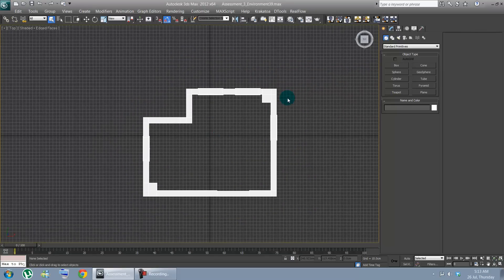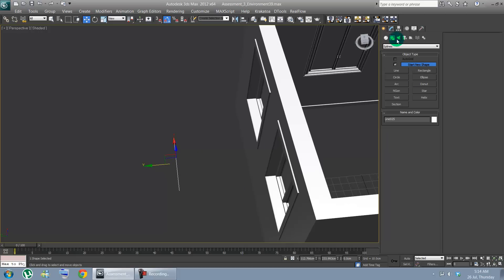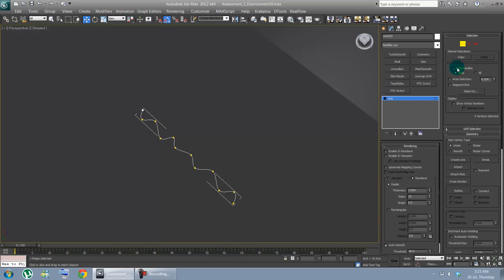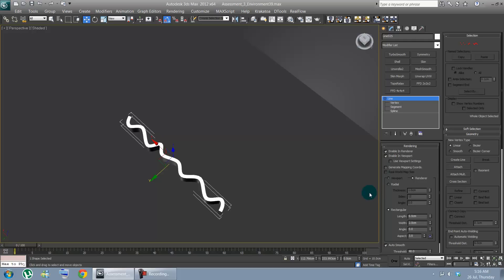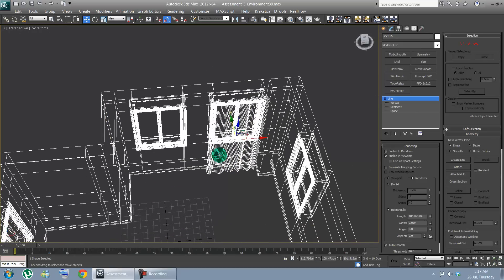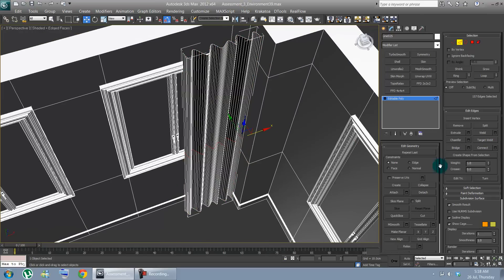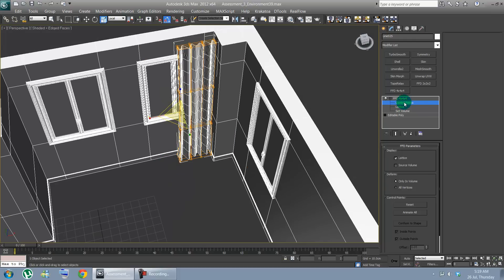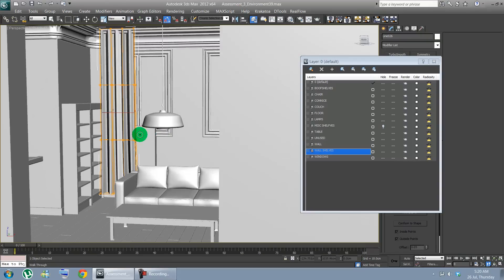How to Make Curtains in 3ds Max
Learn quickly how to make a curtains under 7 minutes. Works any version of 3ds Max, I have used 2012 version of the program.

Difficulty Level: Very Easy